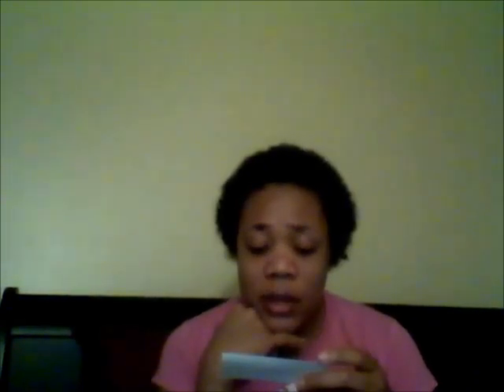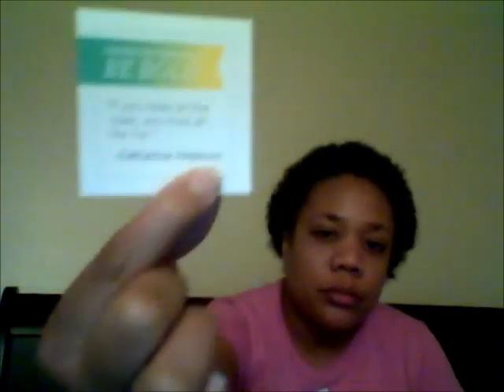Julep Maven June Box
Julep Maven